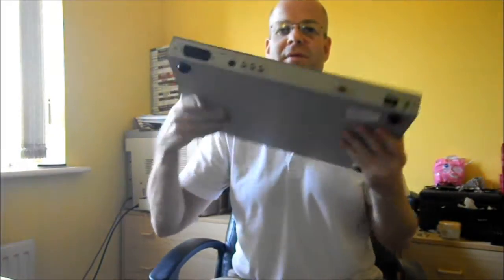Cinemateq line doubler vs CGA to VGA scaler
Quick comparison of the Cinemateq line doubler vs the CGA to VGA scaler.